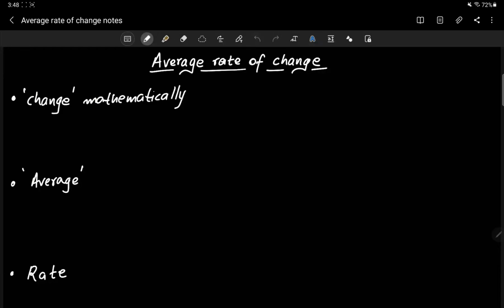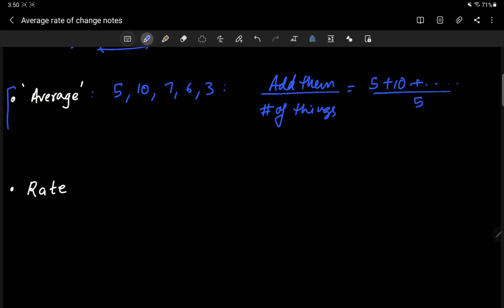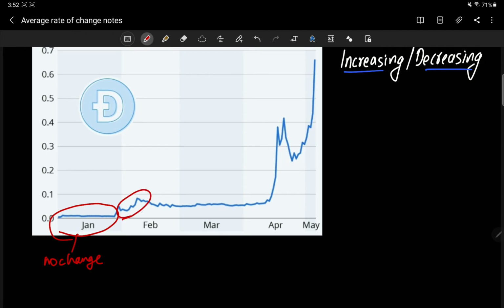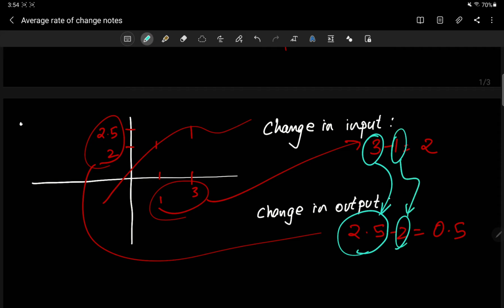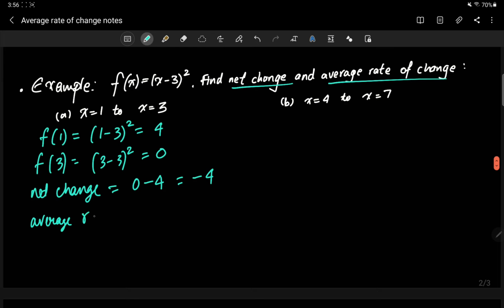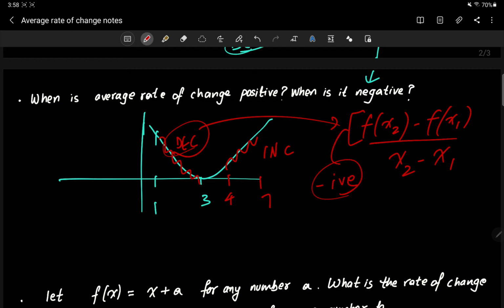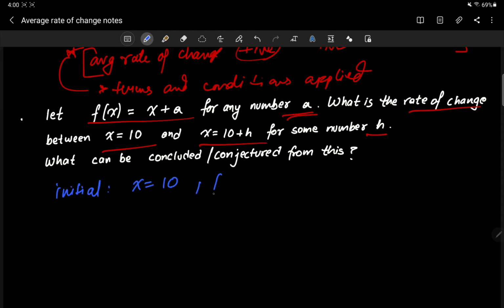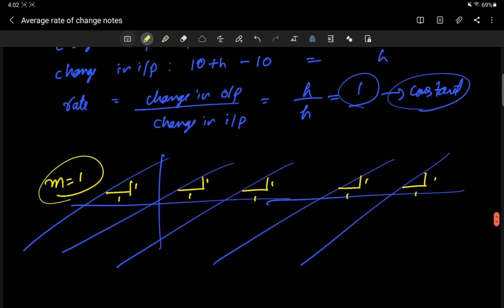Average rate of change 1